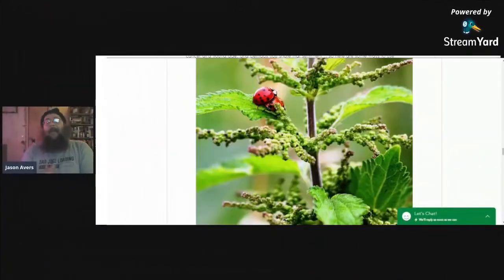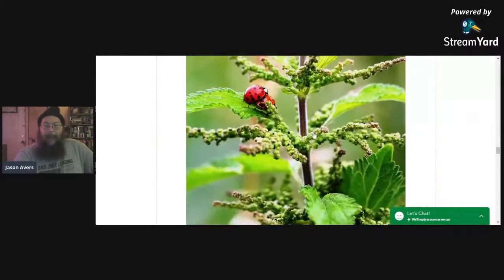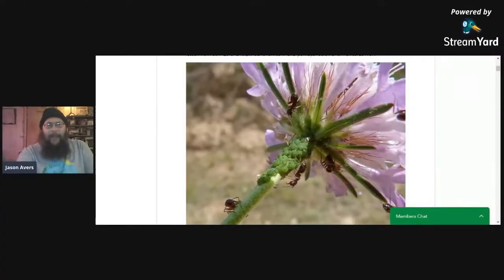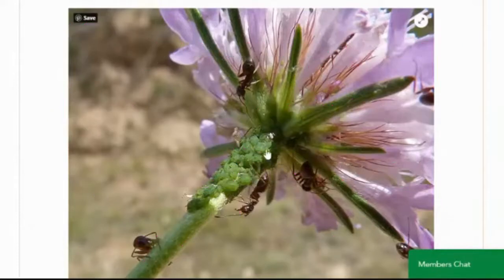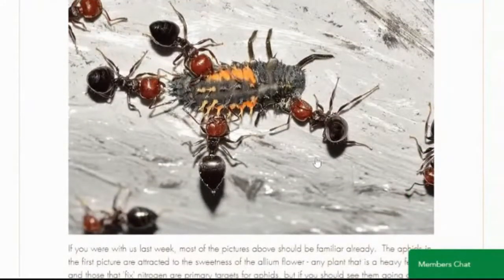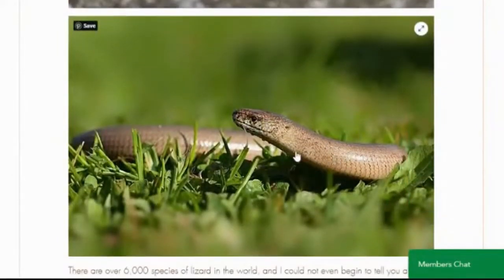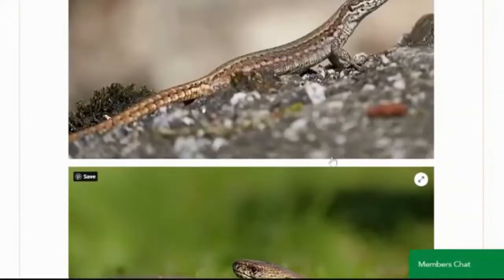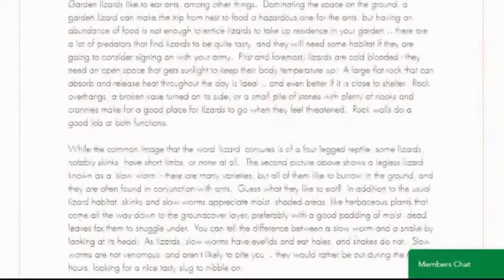How to Control Aphids and Ants Naturally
Want to go deeper?  That is what the Wednesday Deep Dive live stream is all about!

Insects may be small, but don't let size fool you.  The mass of all the insects on planet Earth is over one billion metric tons - and they account for half of the weight of all animals on the planet.  Some are 'friendly', some are not .. but they all serve a purpose.  Today, we will be taking a stroll through a gallery of rogues, looking for pests, and looking for allies that can help us keep them from getting out of hand.

In the video "Layers and Roles", we examined one potential role in the garden:  Wildlife attractor, using stinging nettle as an example, not only to draw and 'trap' early aphids, but to serve them up to the predators, namely the ladybug.  We examined how to identify the ladybug in all of its stages of life, from egg to larva to pupa to adult, and even how to tell the difference between North America's native ladybugs and their Asian cousins, the ladybird beetle, or 'harlequin' ladybug.

In "Enemies and Allies", We revisited the nature of the relationship between the ants that farm aphids for their sweet secretions, and the weak link in that relationship, finding an ally for the ladybugs to prevent the ants from being quite so effective at protecting their livestock .. and a means of going after the ants where they live, too.